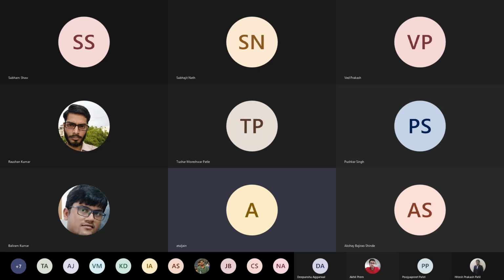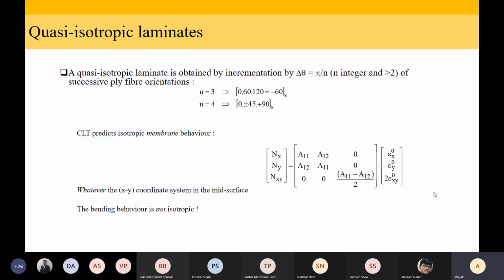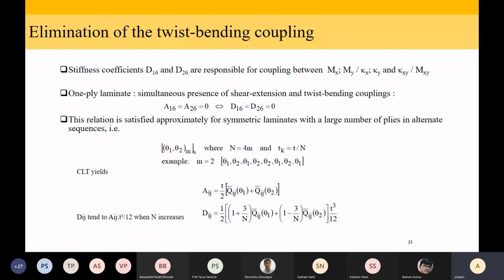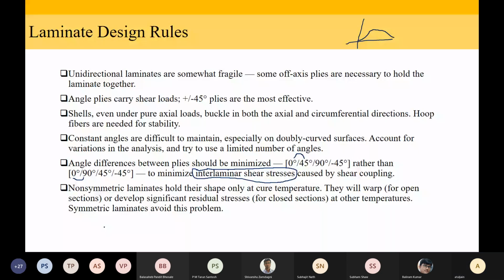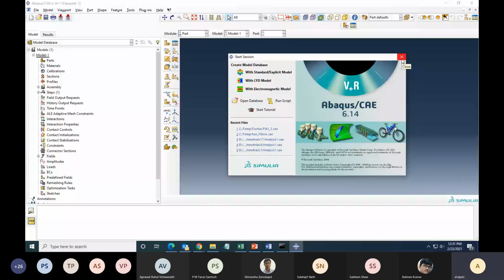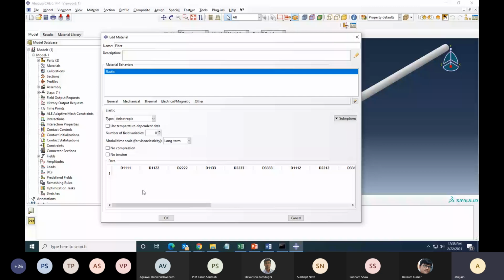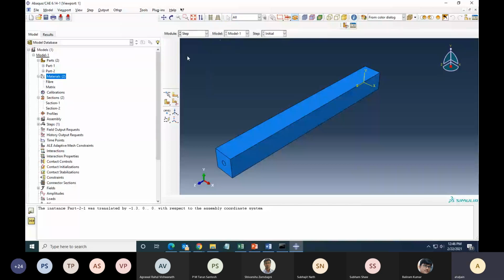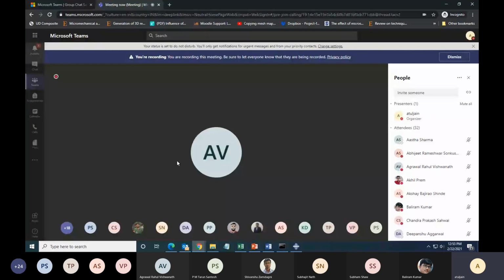Classical Lamination Theory 22 Feb